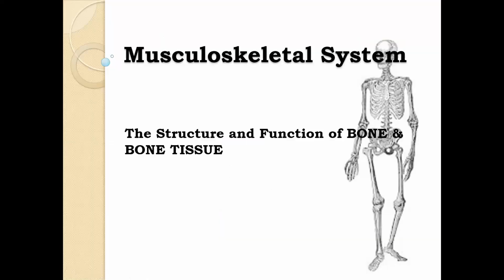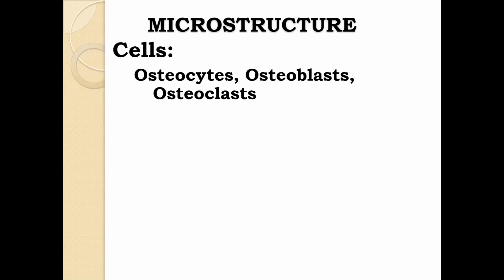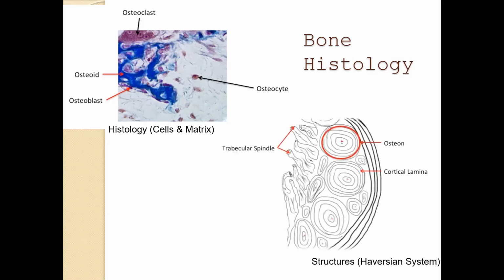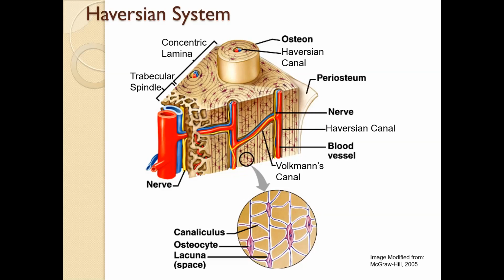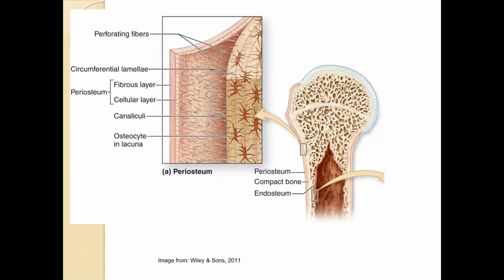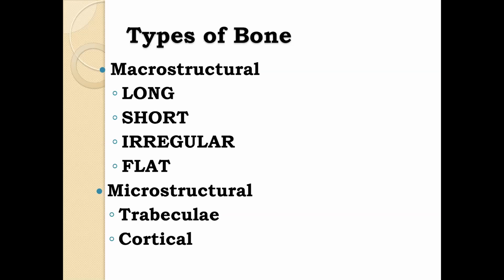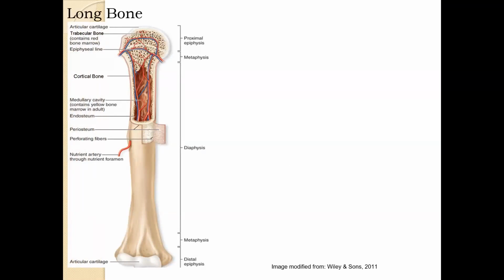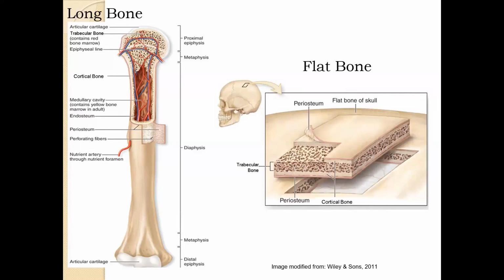Skeletal Anatomy- Bone Tissue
Lecture that details the orientation and organization of the bone tissue in the bones of the skeleton that allows for the bones to be function to support, protect and allow for movements of the body.